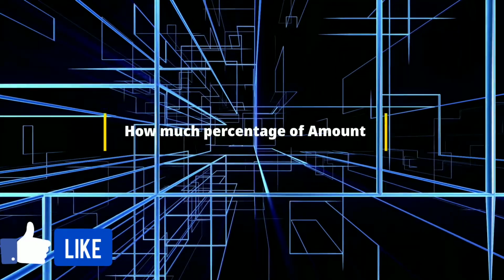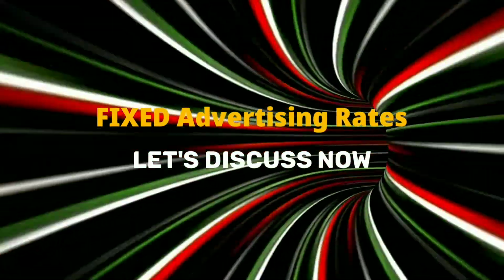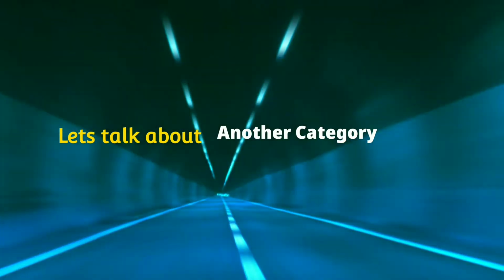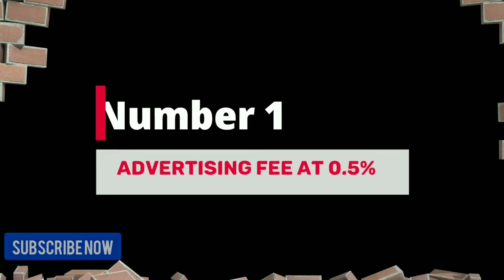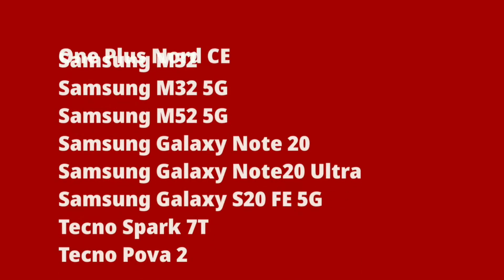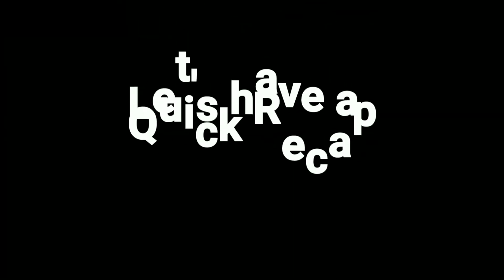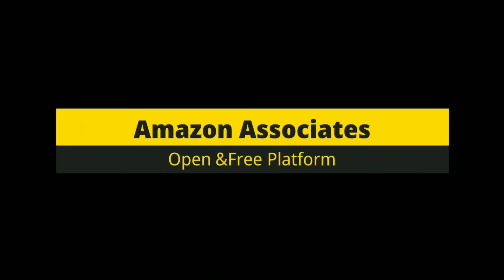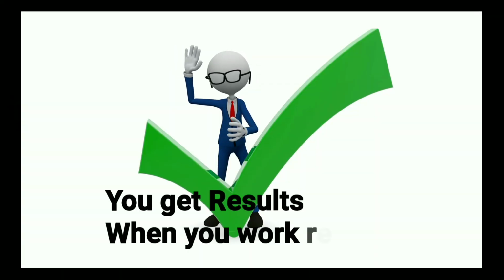Commission for Amazon Affiliate | Amazon affiliate marketing | First Improve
Amazon affiliate commission rates in 2021

Simple explanation about Amazon affiliate marketing commission in 2021.
The beginners who started affiliate marketing on Amazon platform, this video is useful to you and also to people who want to start amazon affiliate marketing.
I just wanted to give you the clarity on conversion rate of products when you refer with your affiliate link.

Amazon affiliate commission

Time stamps
00:00 Intro
00:06 Topic Start
00:50 Percentage levels & Detailed Explanation on Products
03:43 Excluded Products
05:05 Fixed Advertising Rates Screenshot
05:12 Quick Recap
06:00 Outro

Topic- Fixed advertising fee on Amazon Products in affiliate program, excluded products and clarity on percentage revenue generation

My Products
Laptop Bag